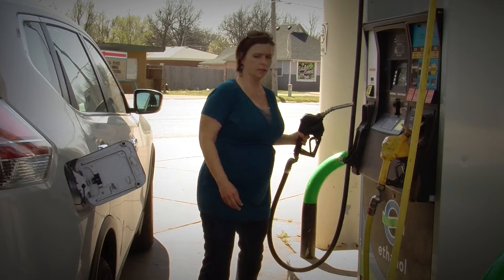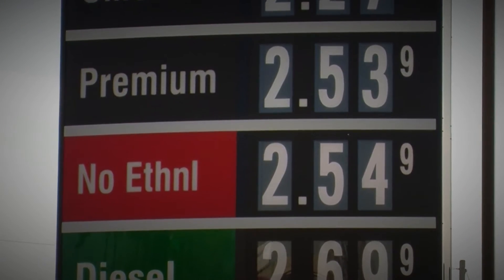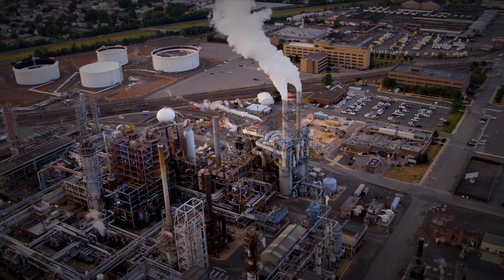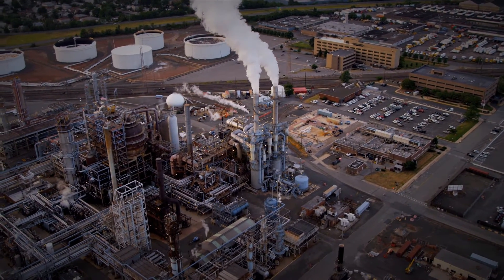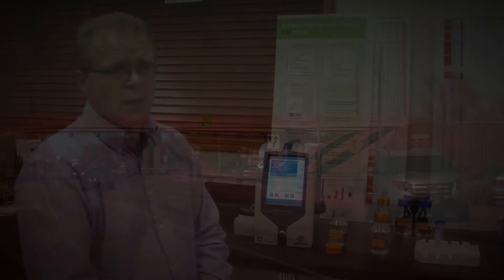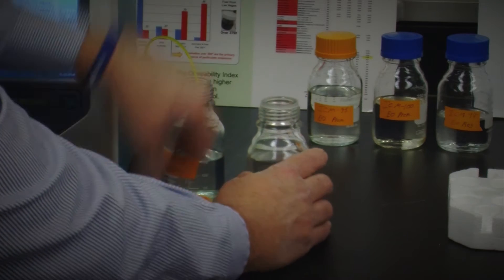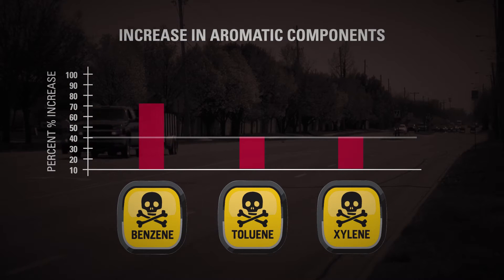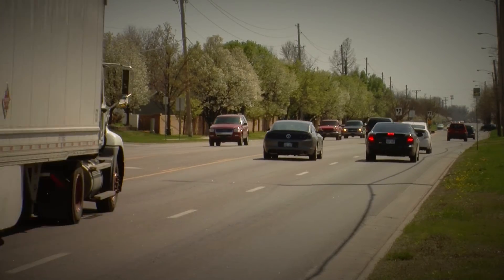Removing ethanol from gasoline increases toxic emissions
Urban Air Initiative tested every E0, or gasoline with zero percent ethanol in Wichita, Kansas. We compared the emissions to regular gasoline, or gas with 10% ethanol.